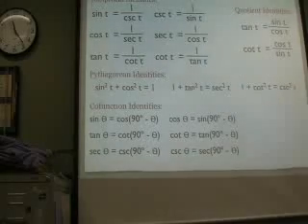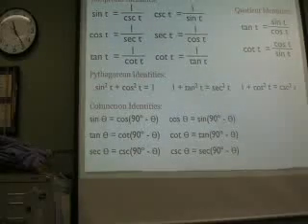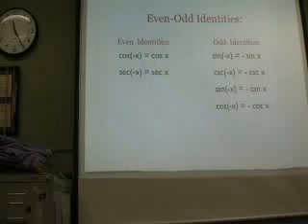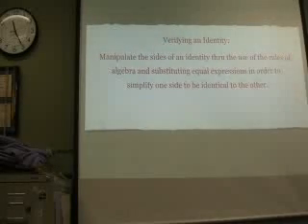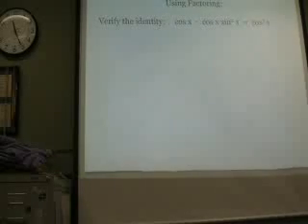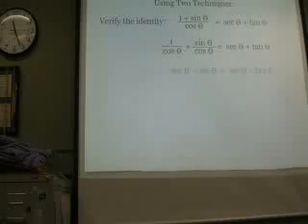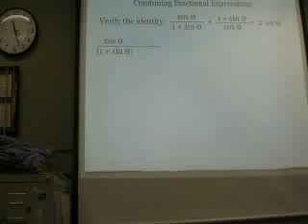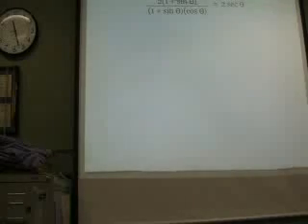Sierra Precalc 5-1 Review